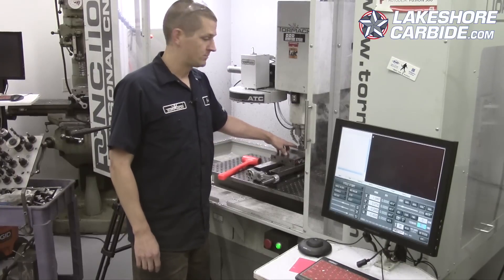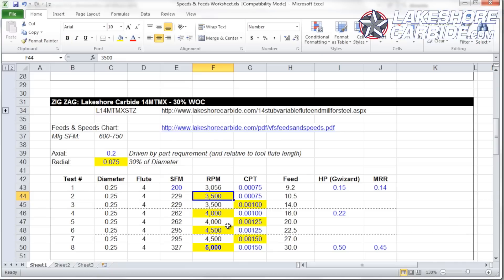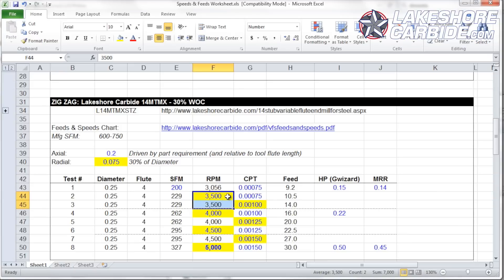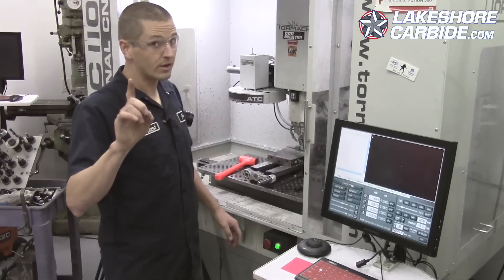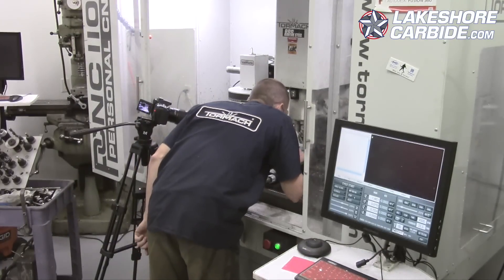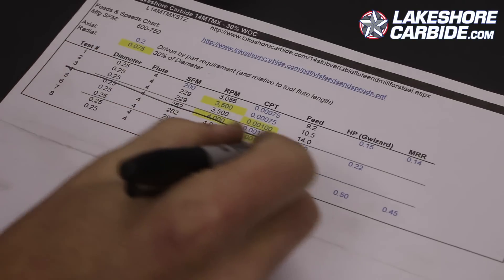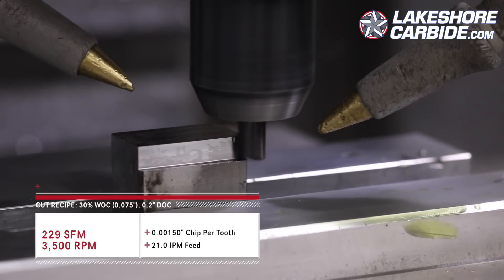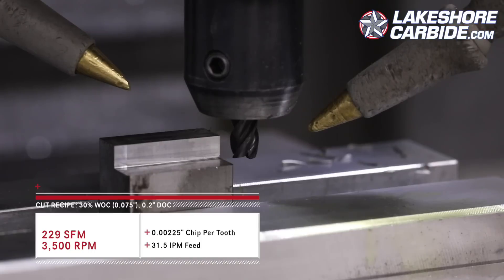8. Calculating Feeds & Speeds: 30% WOC Zig-Zag!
Let's walk through the Zig-Zag process to find an optimal feed and speed for a 1/4", 4-flute carbide end mill cutting 4140 Steel!

Part 8 of the Lakeshore Carbide Tooling Video Series! 5 Reasons to Use a Fixture Plate on Your CNC Machine